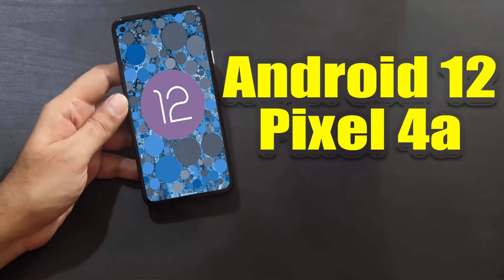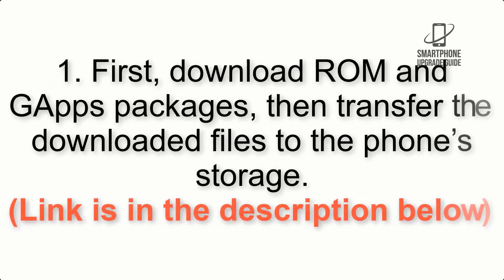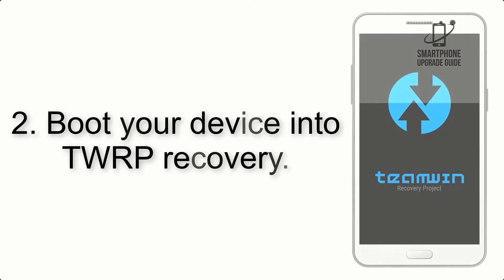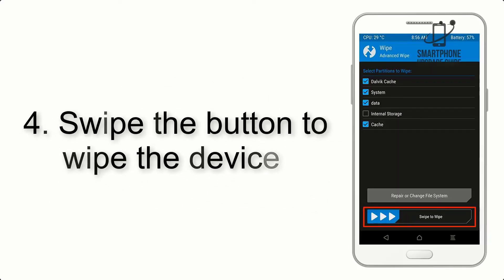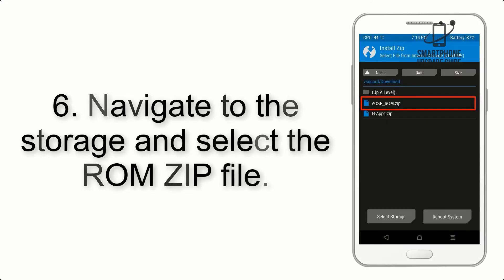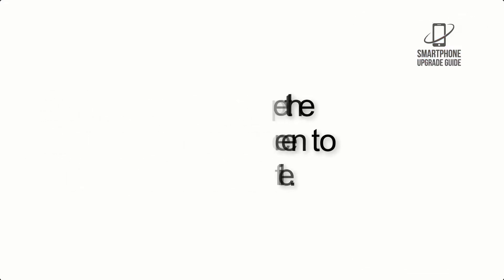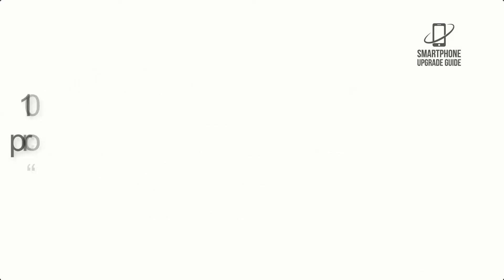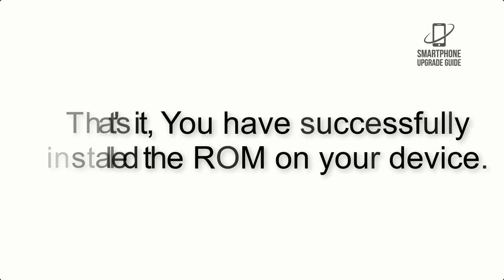Install Android 12 on Pixel 4a (LineageOS 19.1) - How to Guide!